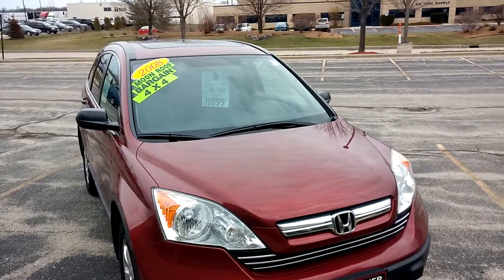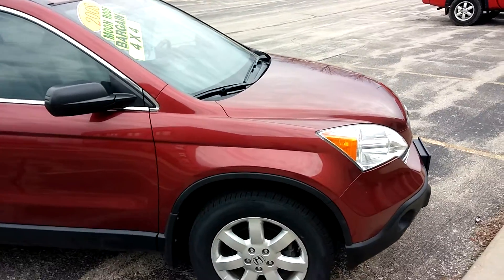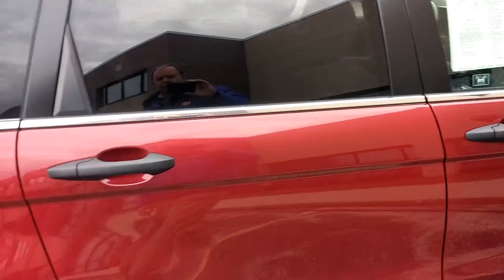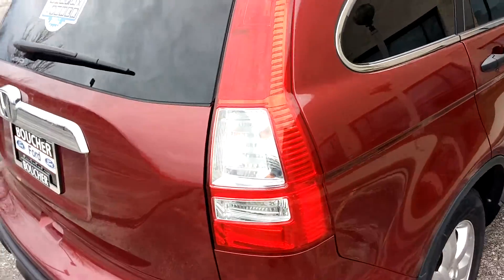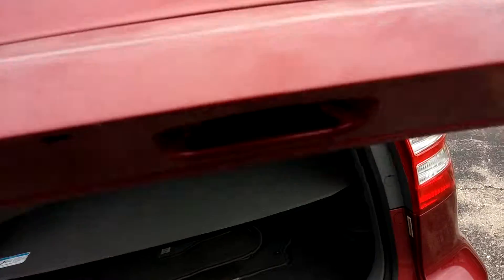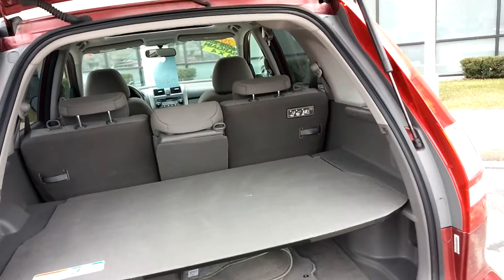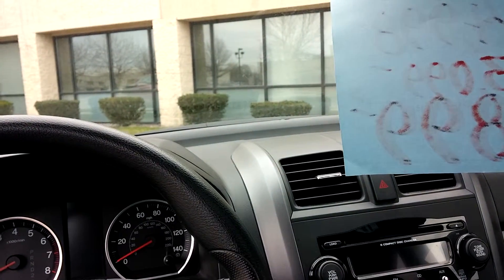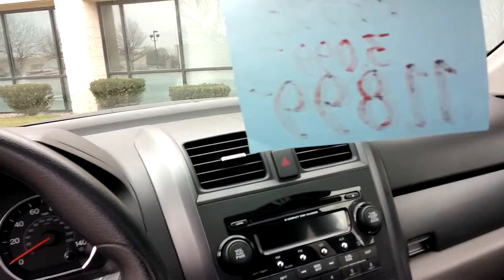MF Ford 2008 CRV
Crv